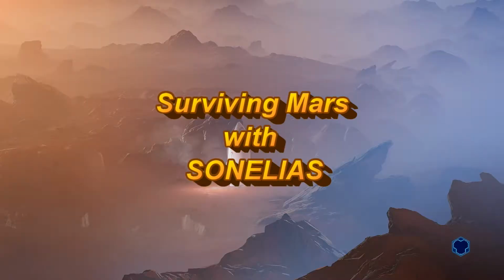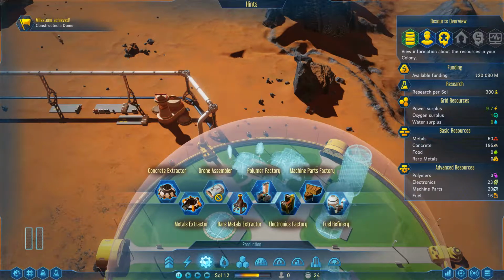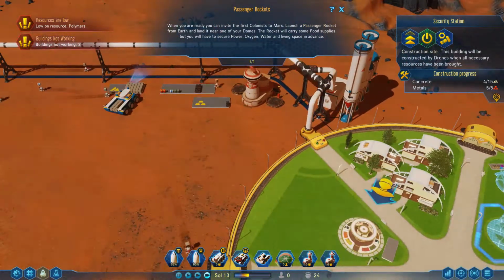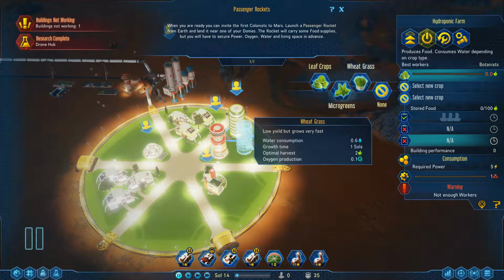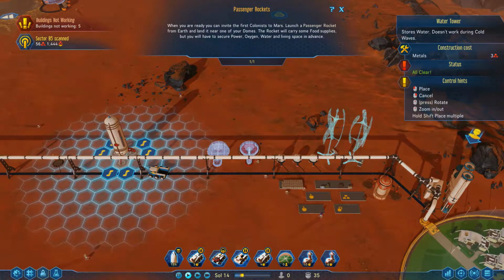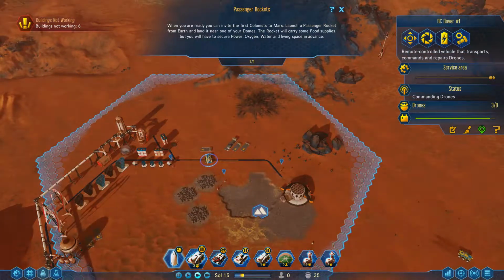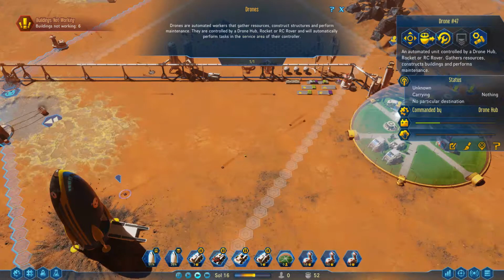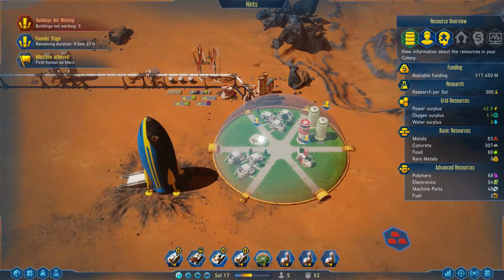My first game play: Surviving Mars - 03 - The first colonists arive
This series is my first attempt at Surviving Mars, it will thus contain some incorrect steps, which we all can learn from to do better in teh future.
I hope you enjoy this series as much as i enjoyed recording and playing it.